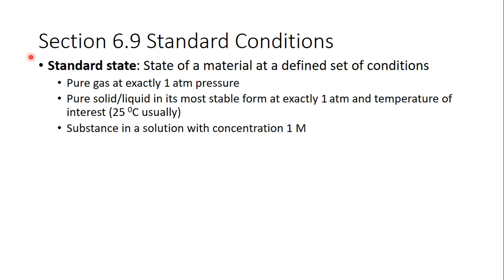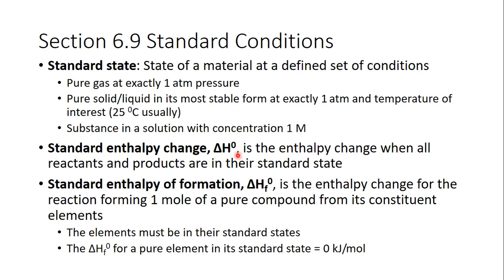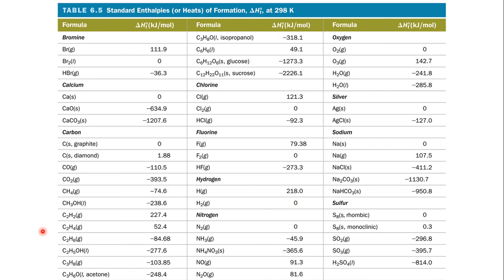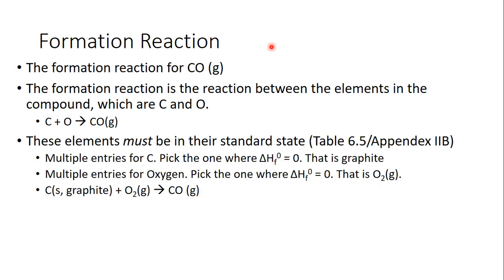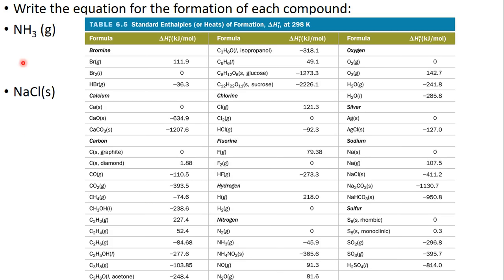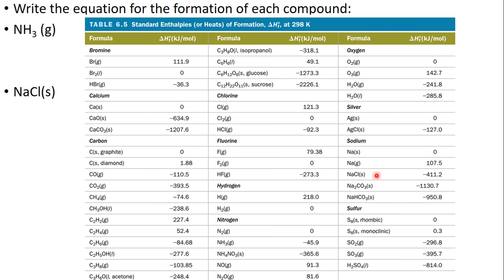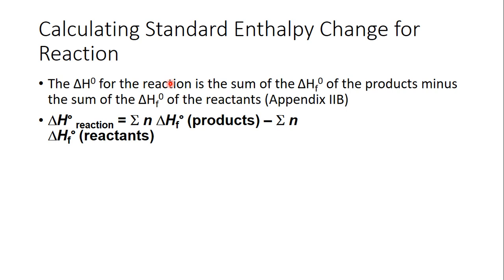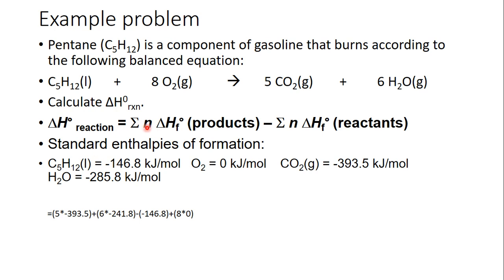055 Standard Conditions